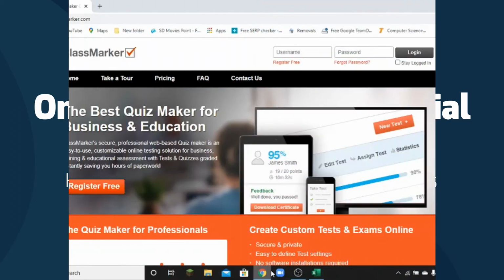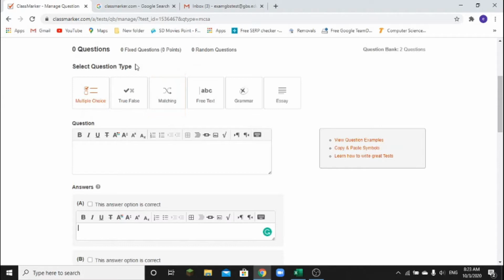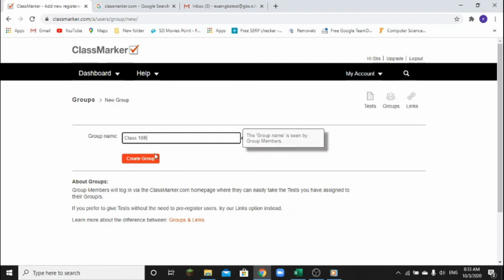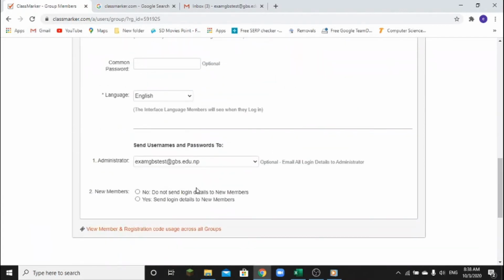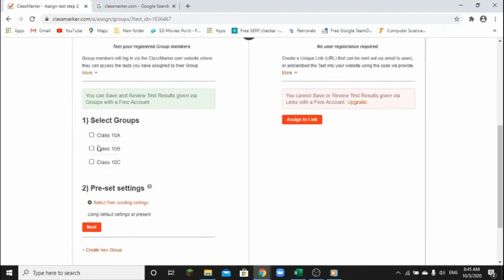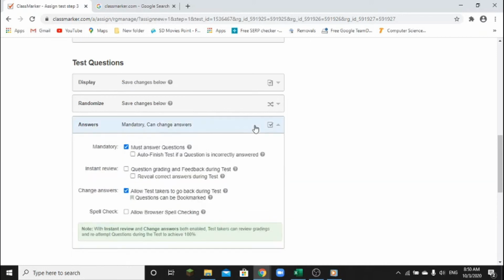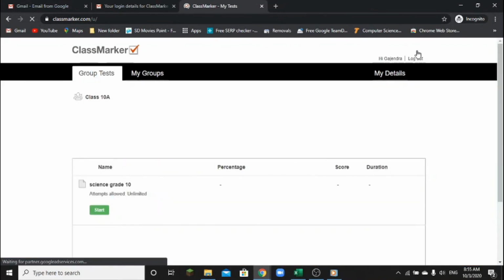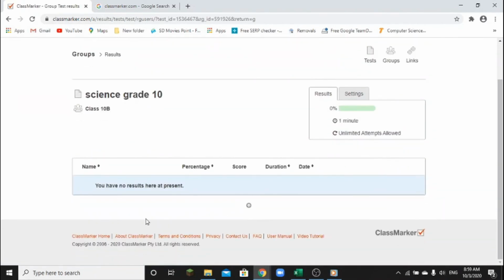How to Conduct Free Online Exam in Classmarker | Classmarker Full Tutorial 2020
Hi, there are many software to conduct online examinations. This is the full tutorial of Classmarker, which is free to conduct online examinations. With this tutorial video, you are going to learn how to conduct free online exams in Classmarker. Although the paid version of Classmarker gives you more benefits even free classmarker can easily fulfill your maximum requirements.